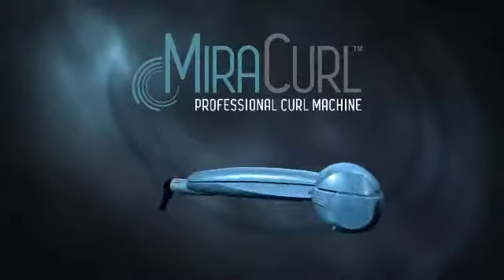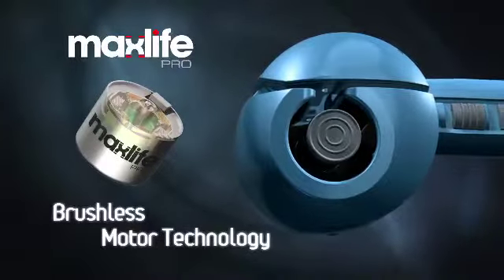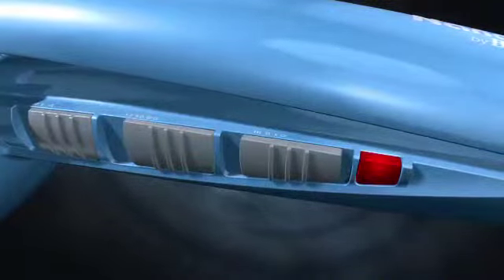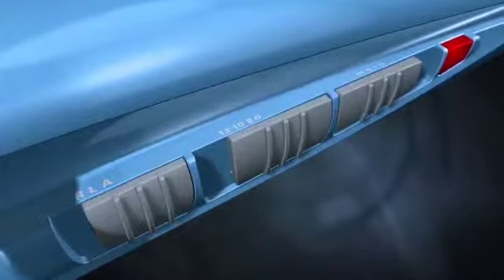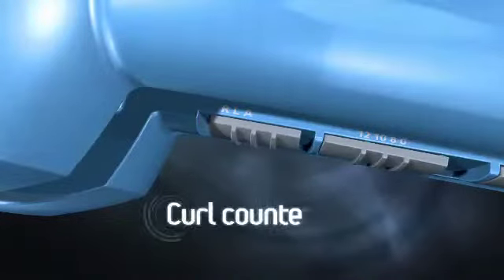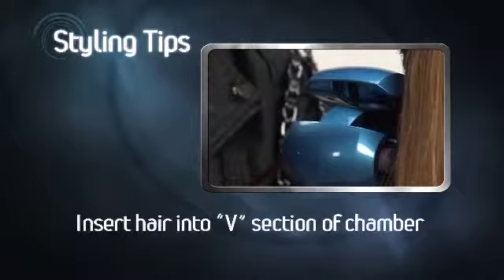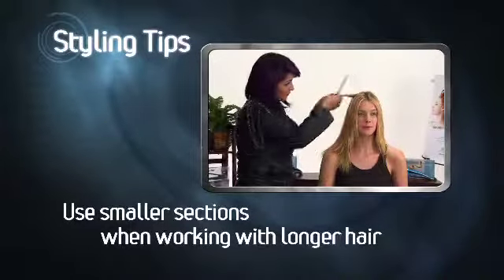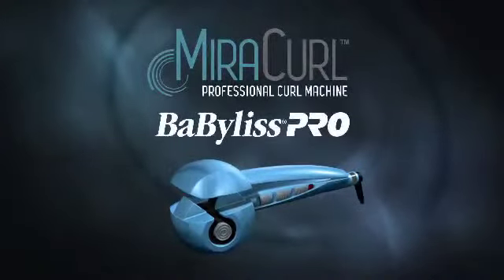miracurl hair curl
miracurl hair curl  by pereg milano, introducing MiraCurl™, the world's first professional fully automatic curl machine! It's a revolutionary way to create curls -- a tool that automatically forms one perfect curl after another. Consistent. Versatile. Effortless. Inside this miracle machine is the new MaxLife™ PRO brushless motor, which provides precision control for all curl types. The nano titanium curl chamber -- into which hair is gently pulled, heated and held -- imparts silky shine to finished curls. The MiraCurl lets you control temperature, time and curl direction, providing the flexibility to form loose waves, soft swirls, defined curls, and more. It even signals when it's time to release the curl, so perfect results are foolproof. Instant heatup and recovery, up to 450°F, produces curl after curl with consistently flawless results. Elevate your art and exercise your creativity with MiraCurl.